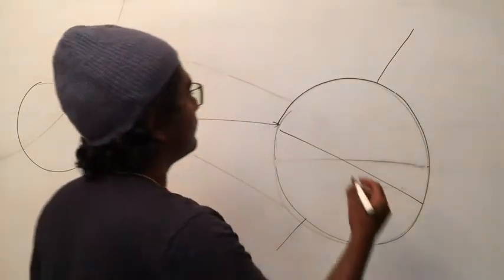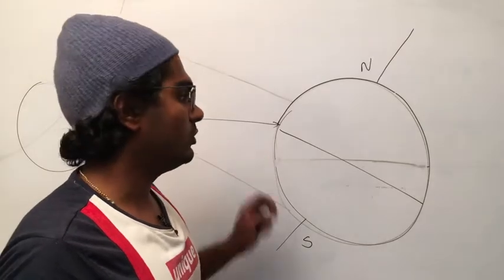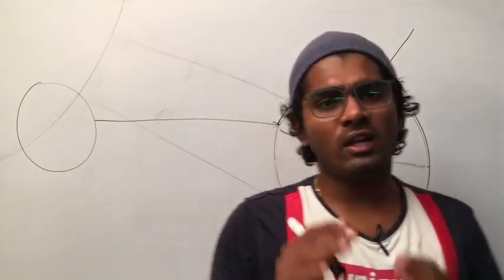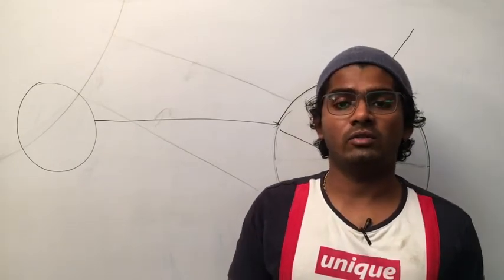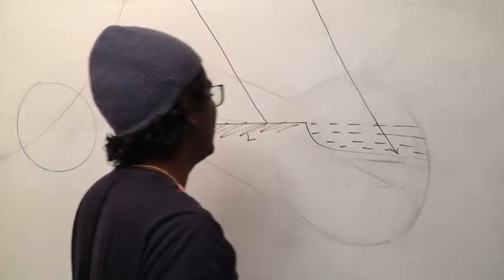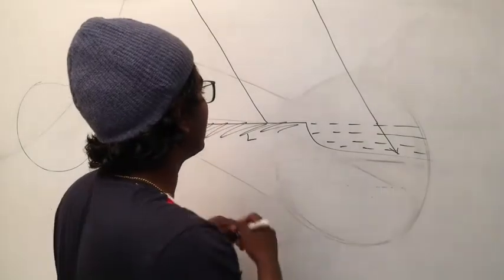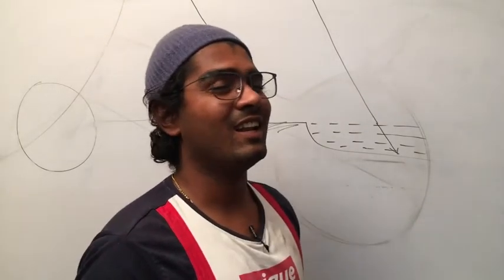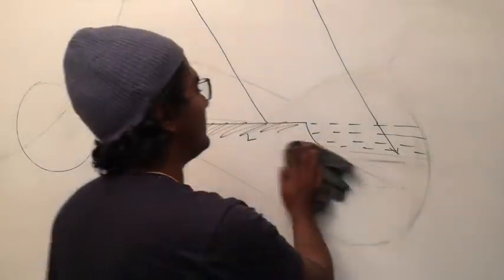sun's rays and earth's surface - land and contrasts - chapter 2 Energy from the sun - class 8